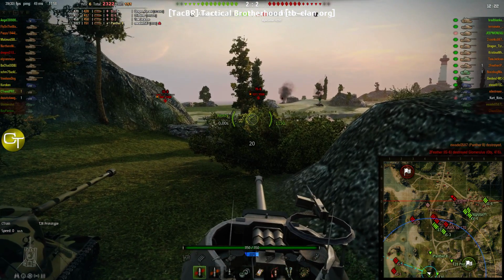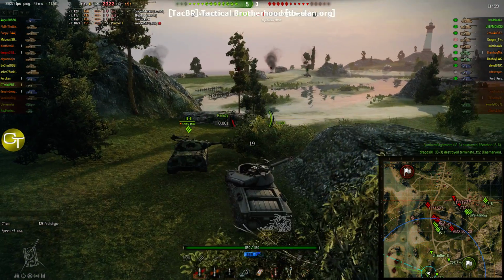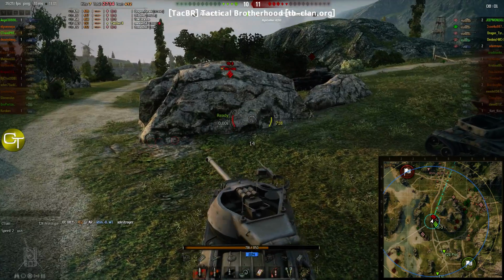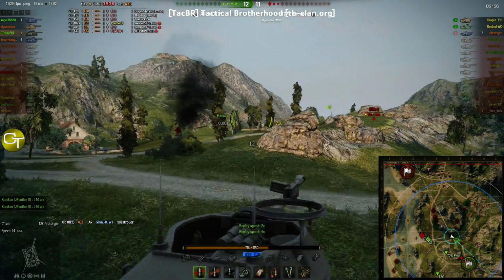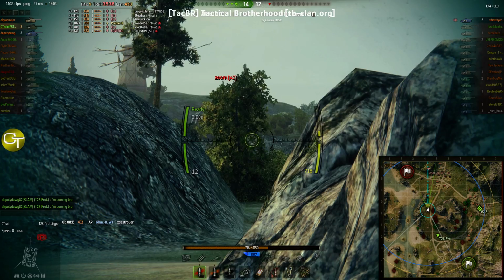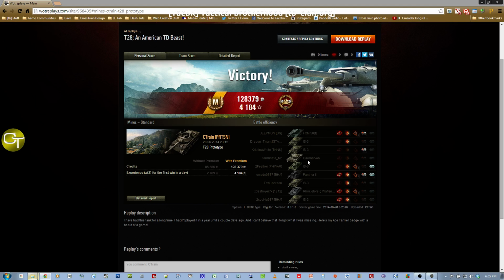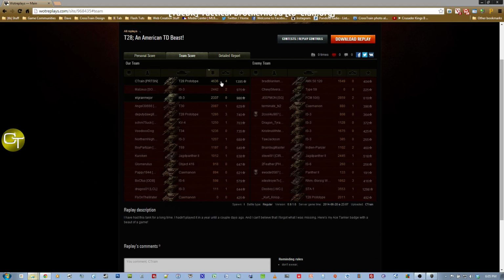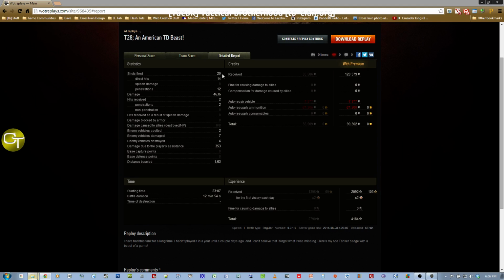T-28 Prototype; A Beast American TD [1080p]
I have had this tank for a long time but had not played it for a year (or so). Then this week I played it. And fell in love all over again. This is my "Ace Tanker" game. Incredible TD!